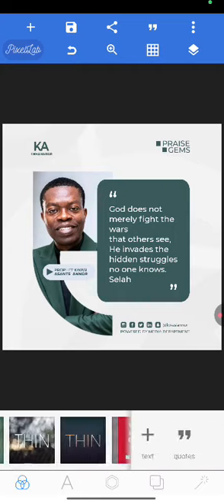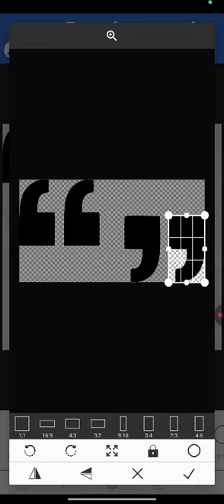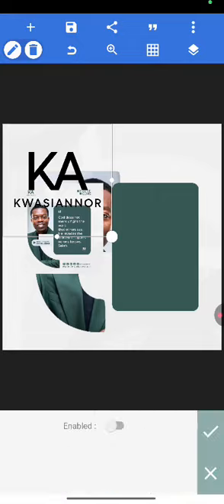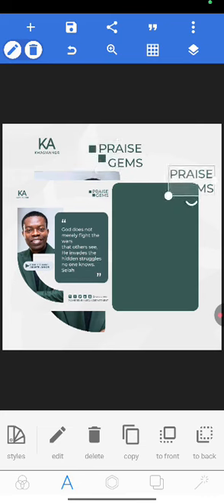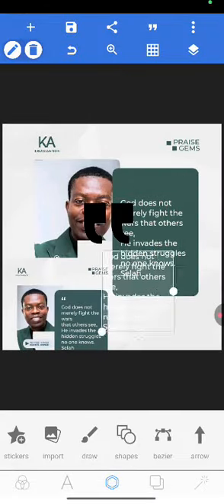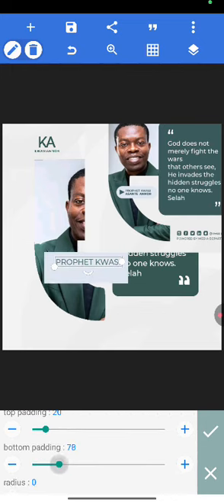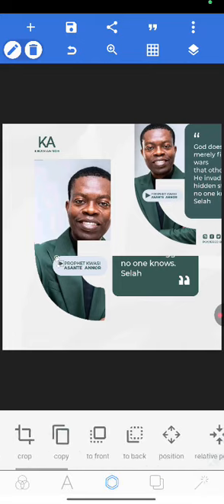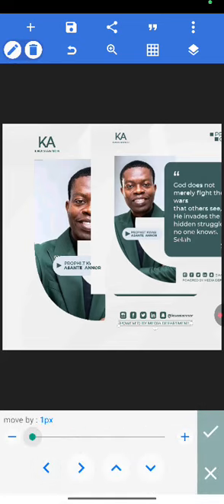How To Create Quote Design in Pixellab: A Step-by-Step Tutorial | 21 Days Design Challenge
Welcome to Day 7 of the 21 Days Design Challenge (21DDC)

In today’s tutorial, you’ll be learning how to design a quote design for adverting using PixelLab.

This guide will help you sharpen your flyer design skills, master layouts for professional events, and stay consistent on your creative journey.

Design Credit: SOND Grafix

Design Dimensions
Height: 1280px